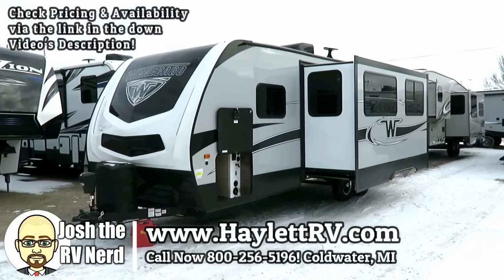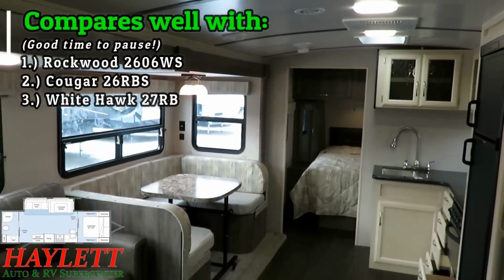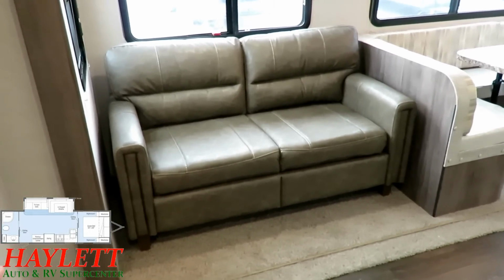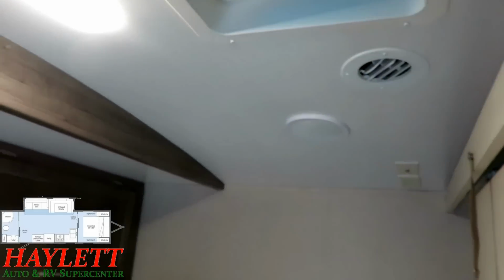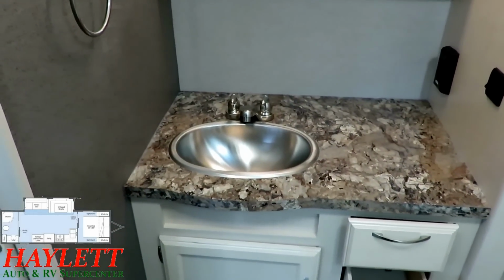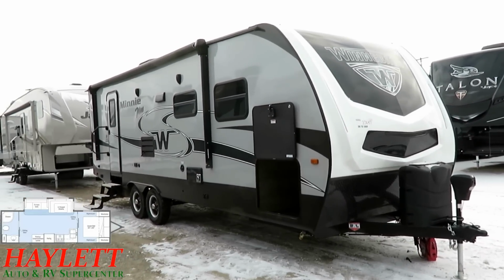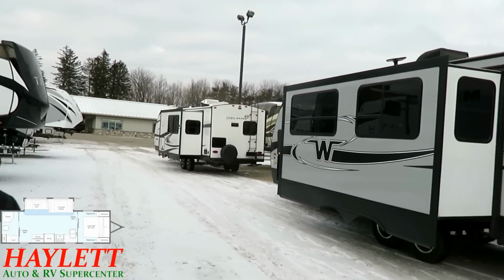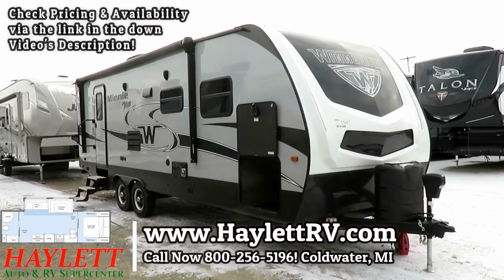(Sold) 2019 Winnebago 26RBSS Minnie Plus Ultralite Rear Bath Couple's Super Slide Travel Trailer